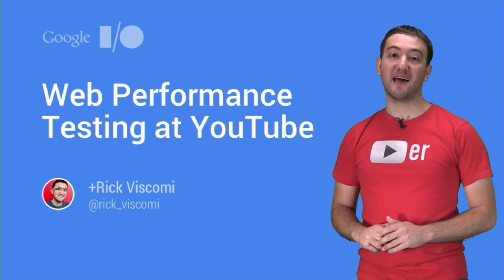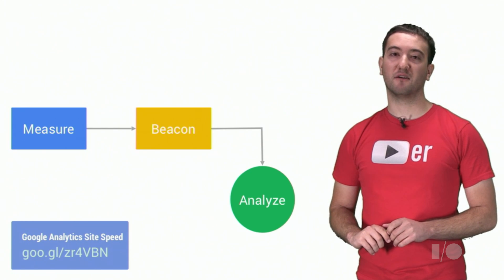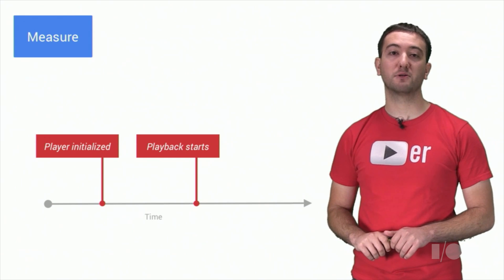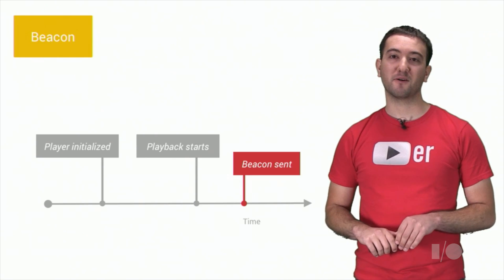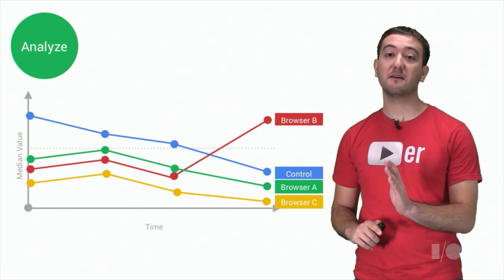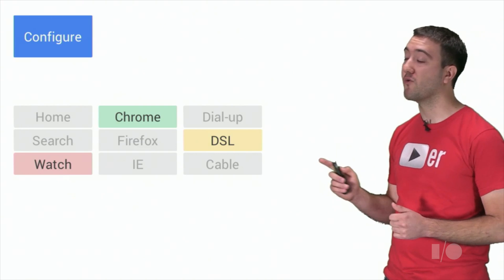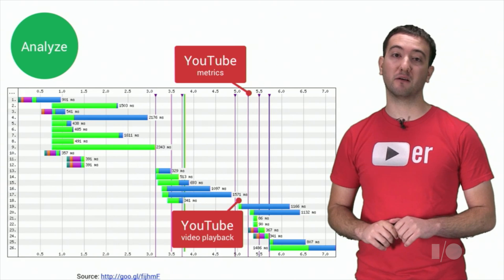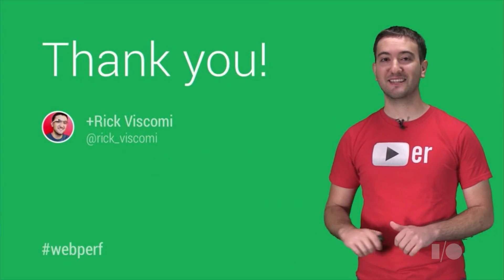Web Performance Testing at YouTube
Even though YouTube operates at a scale of over a billion users per month, web performance testing follows the same core principles that you can apply to your own site. In this video, learn about how we measure the page load speed and how we instrument tests to make the experience even faster. We'll look at two front end performance testing methodologies: Real User Monitoring (RUM) with Client Side Instrumentation and synthetic testing with WebPagetest.